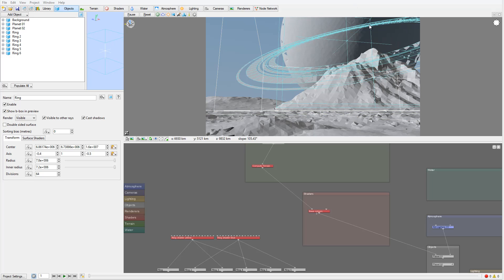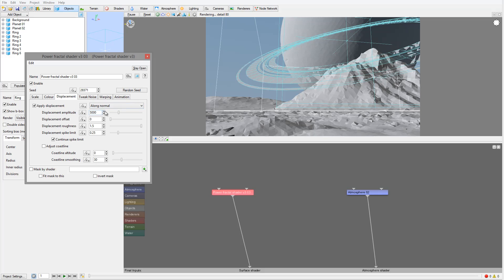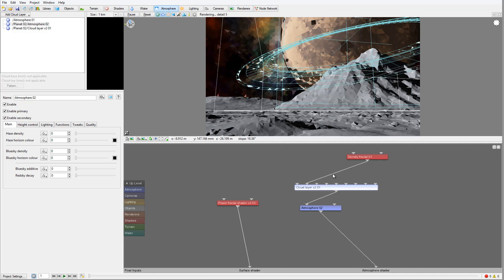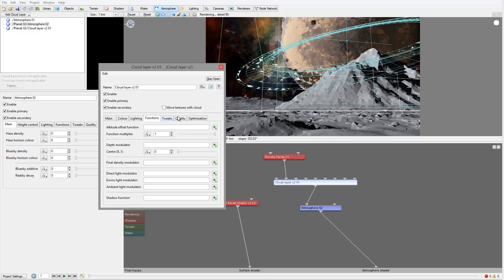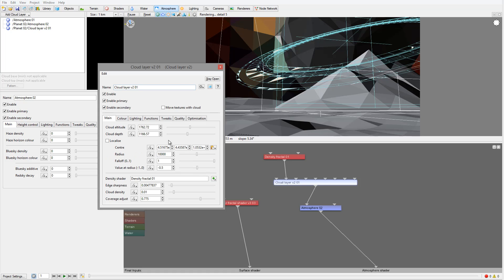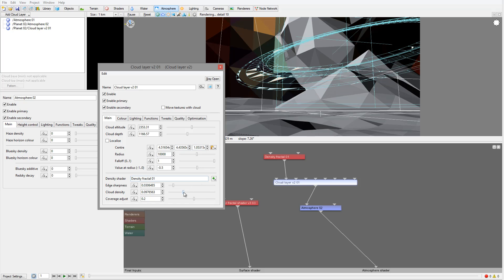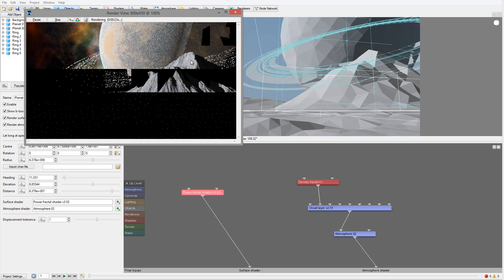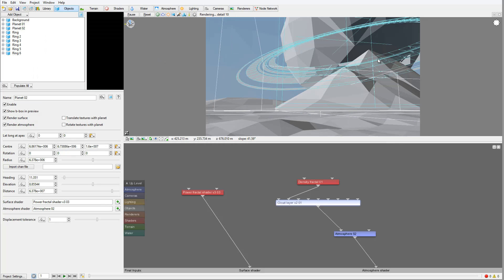Modeling in Terragen, Lost planet, Adding details to second planet, part 8 of 11.